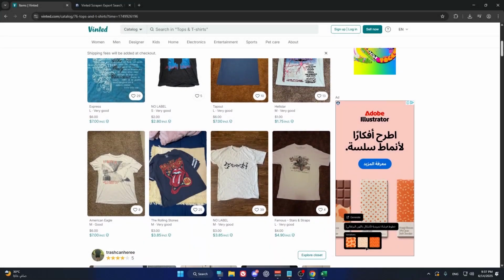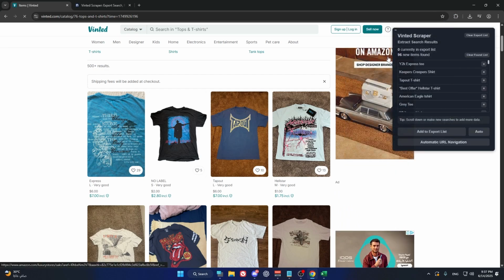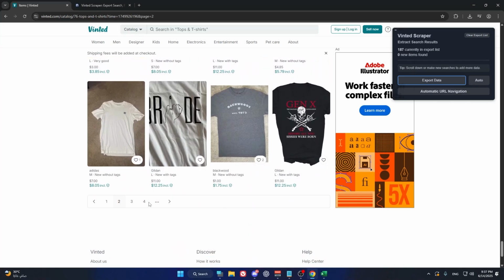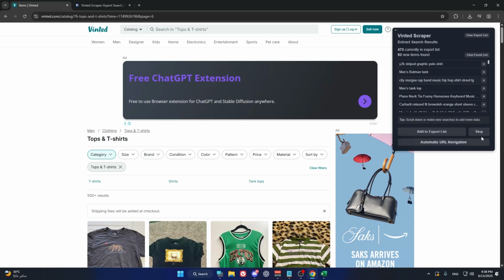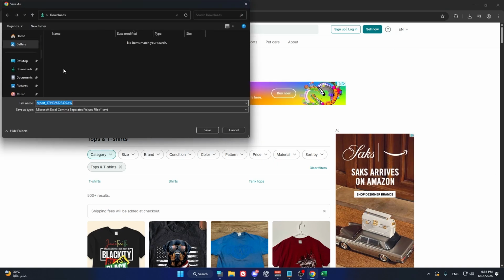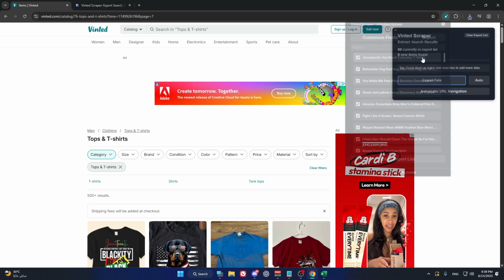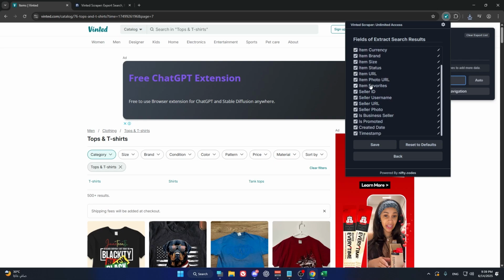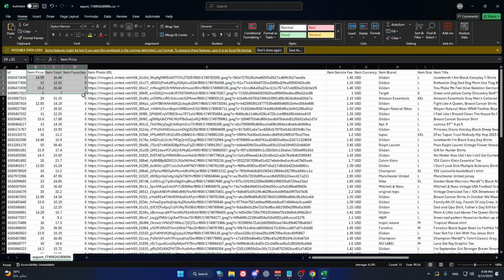How To Scrape Vinted Search Results (No Code Needed)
This quick guide shows you how to export a list of Vinted listings and search all their details using our Chrome extension — no coding or technical setup needed. Just install the extension and start in minutes.